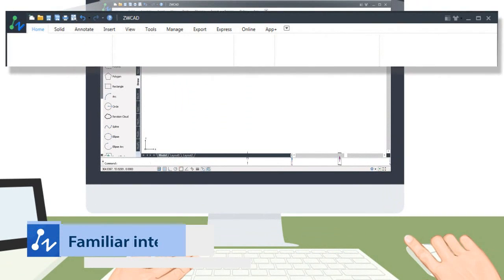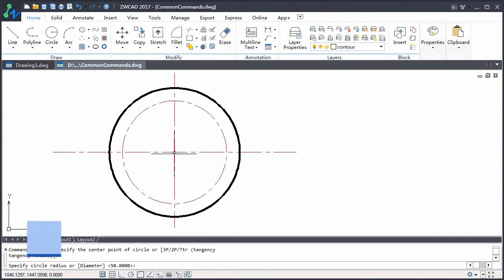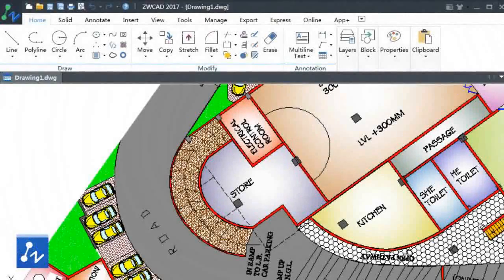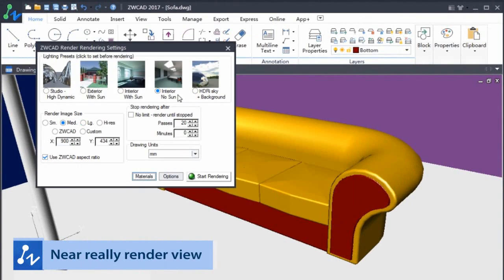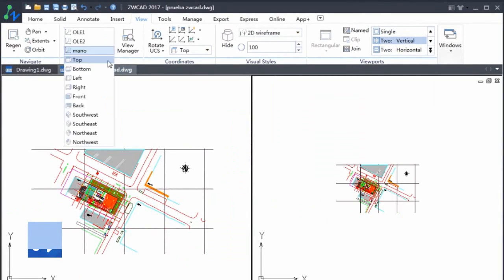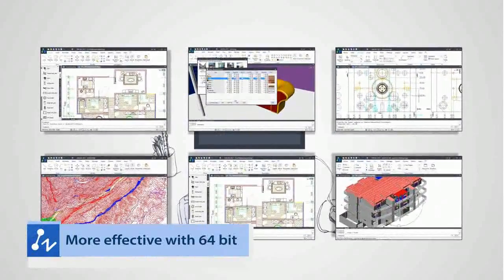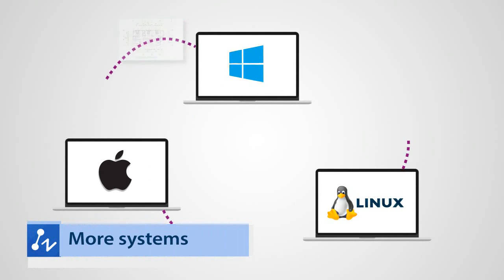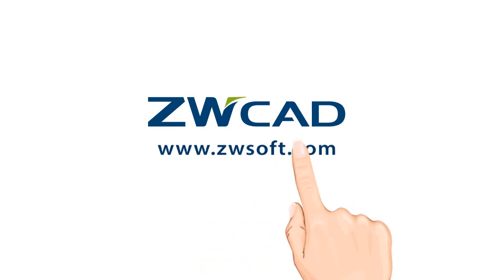ZWCAD 2017 Preview Video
ZWCAD is a reliable and cost-effective software. It;s new version ZWCAD 2017 will be released really soon, please take a quick look at what's in ZWCAD 2017.